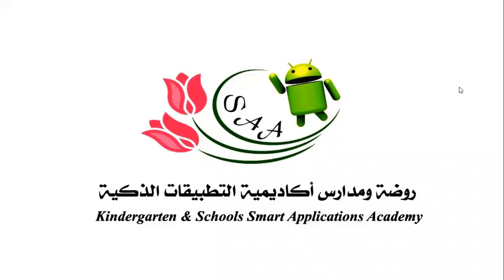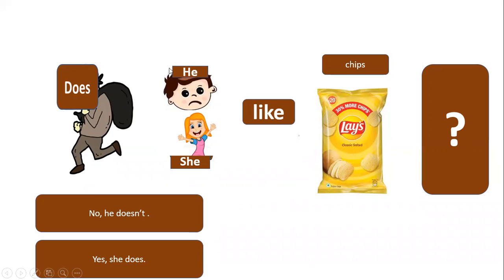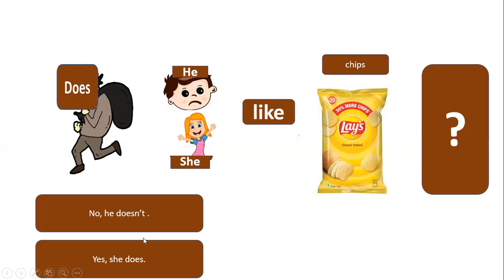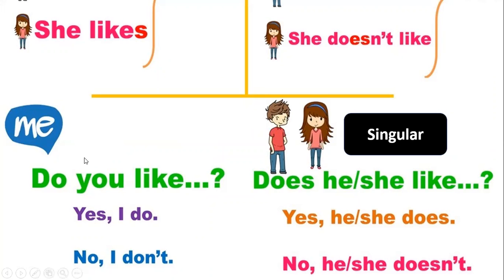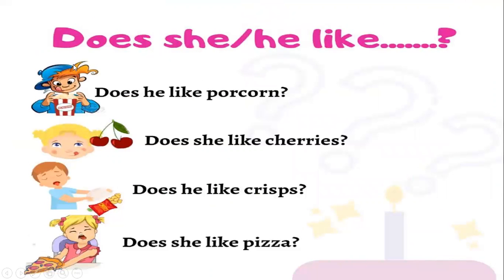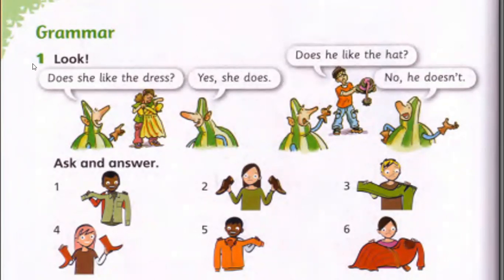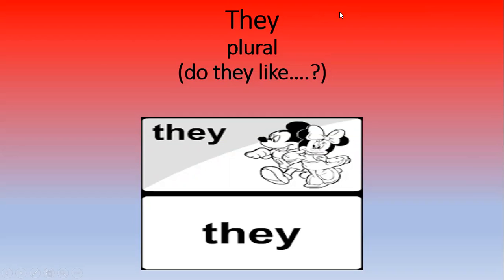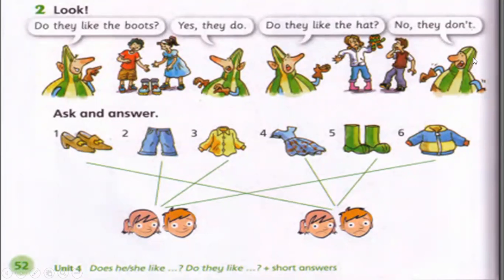SMART APPLICATIONS ACADEMY english world 2 unit 4 grammar PB page 52